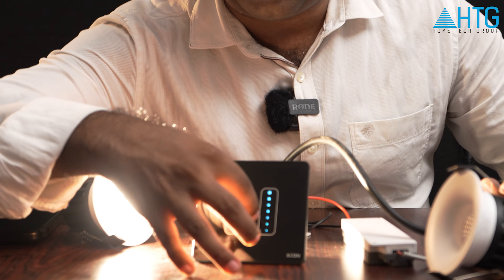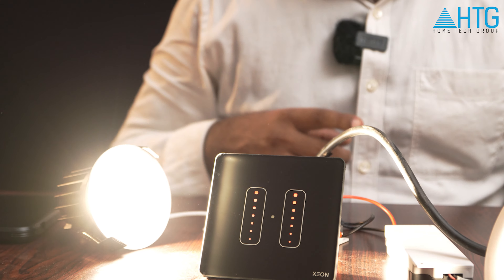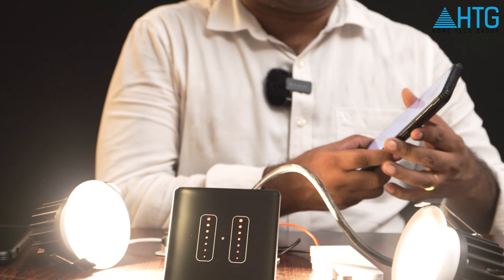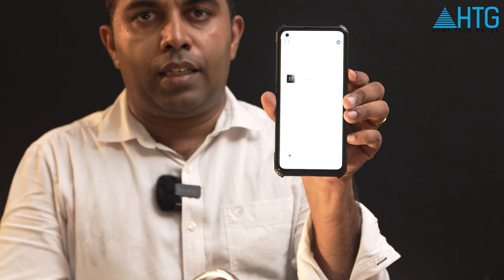Triac dimmable LED and driver - light dimming using JR wifi panels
Home automation Cochin, Home automation Trivandrum, Home automation Calicut, Home automation Kochi, Home automation Palakkad, Home automation Thrissur, Home automation Kollam, Home automation Malappuram